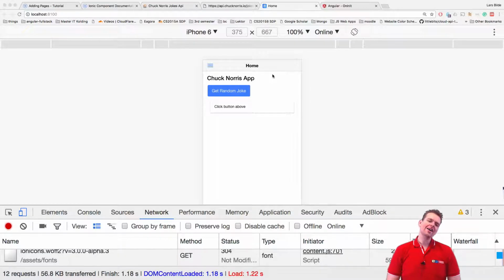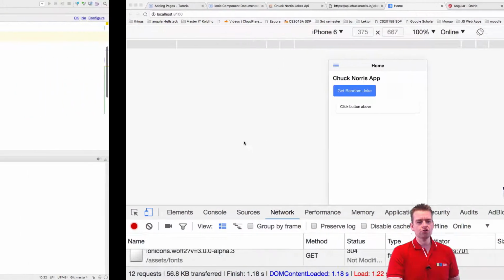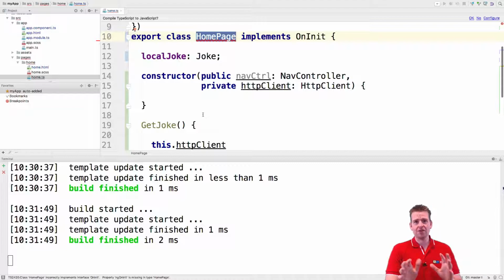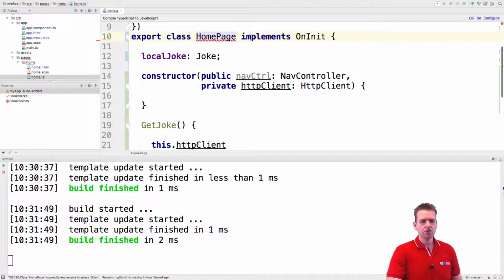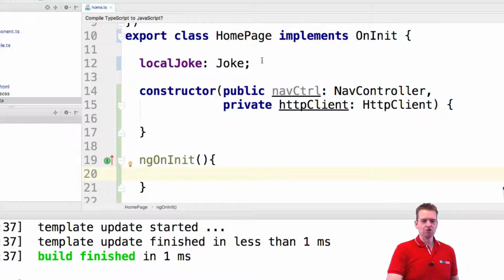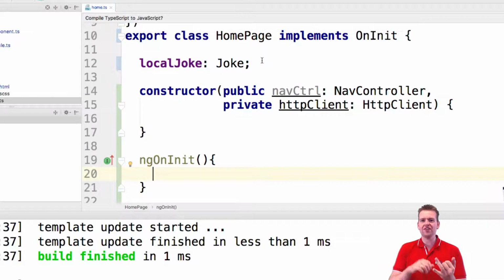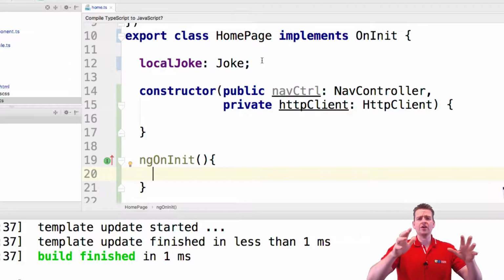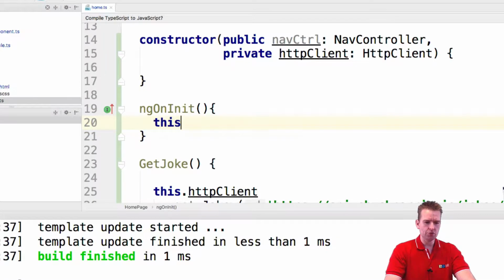Ionic Mobile Apps | S1P30 | The OnInit Lifecycle hook to get information on startup